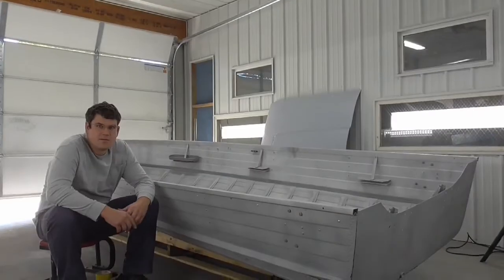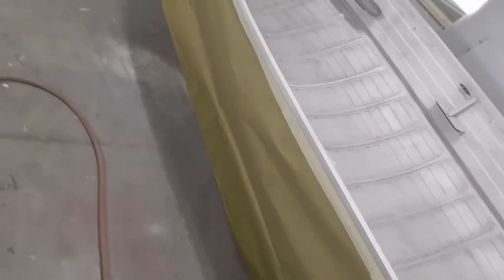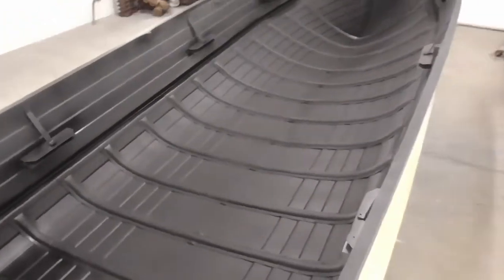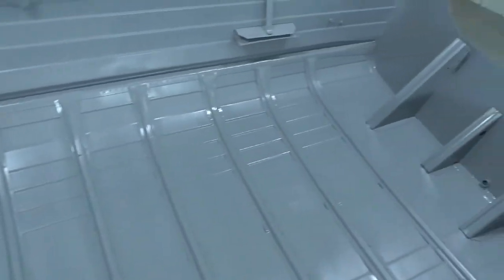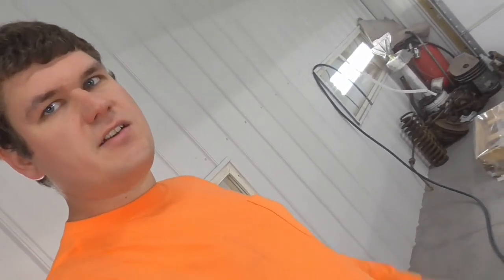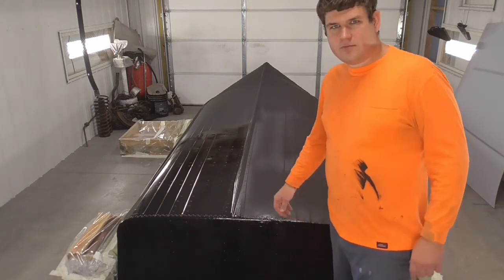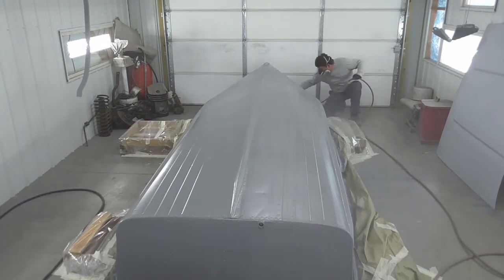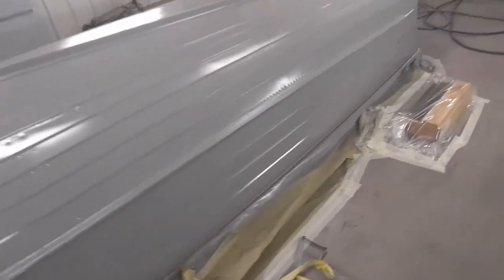Painting a boat with Hot Rod Flatz Dove Gray.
On this episode i will be painting both sides of this boat with Hot Rod Flatz Dove Gray by Custom Shop paints. I first apply the epoxy primer then 2 coats of the dove gray. First time using this brand of paint but have no complaints went on good, looks great and dried good.